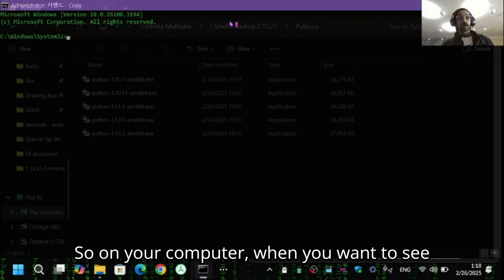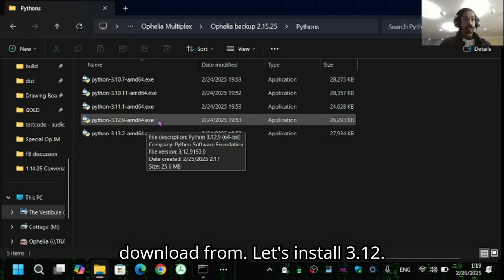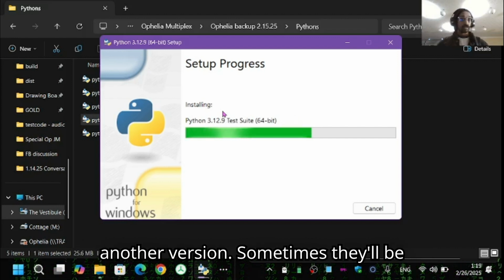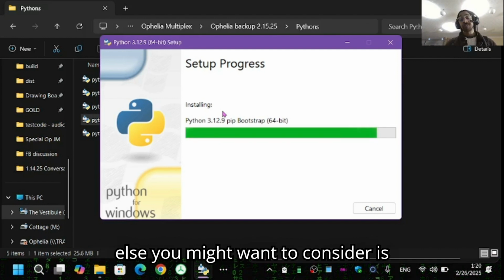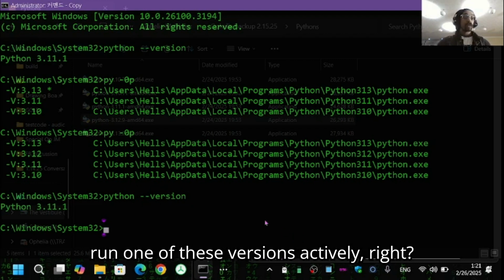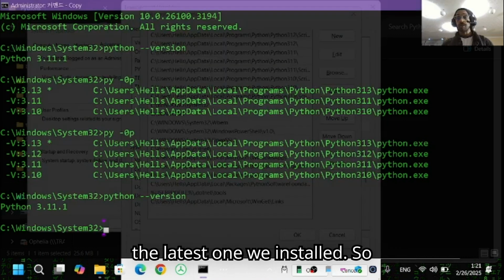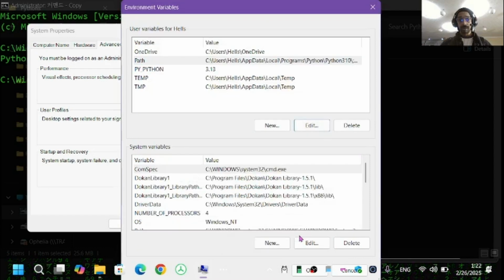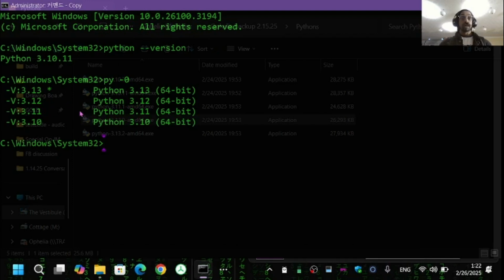How to run multiple Python versions in Windows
Here, we solve a problem: Needing an older version of Python because the dependencies for your program aren't updated for the new version you're currently running. Instead of uninstalling and reinstalling and downloading ALL of the dependencies all over again, simply switch between Python versions installed on your PC...because you can have MULTIPLE versions installed at the same time.

py -0     This will show all versions that are currently installed
py -0p     This shows a bit more information on all of the versions that are currently installed in your PC
python --version     This will show your current active version